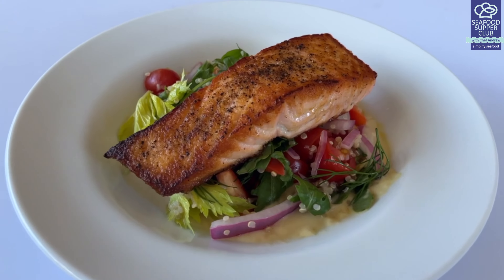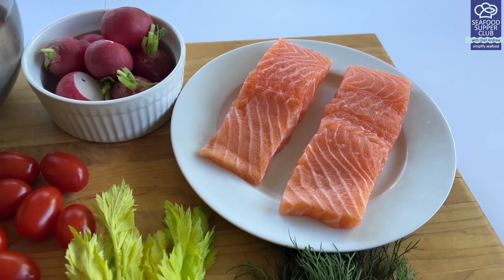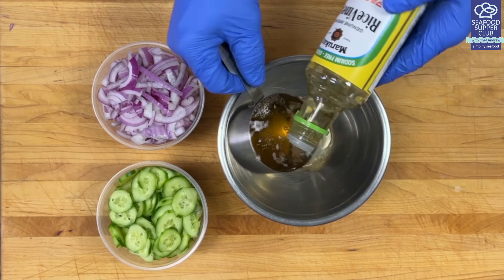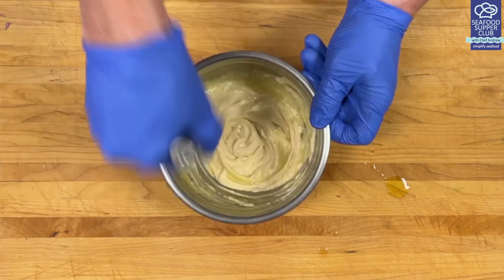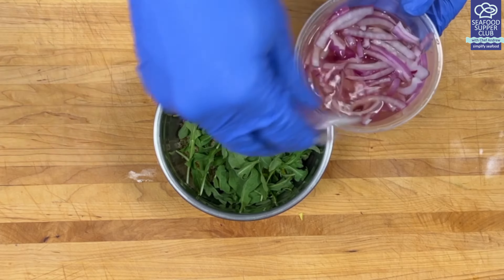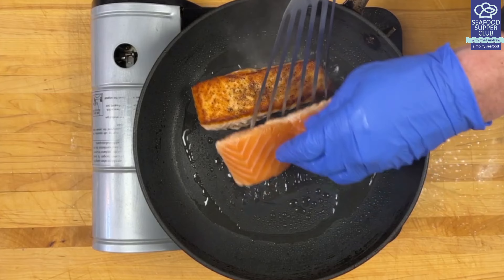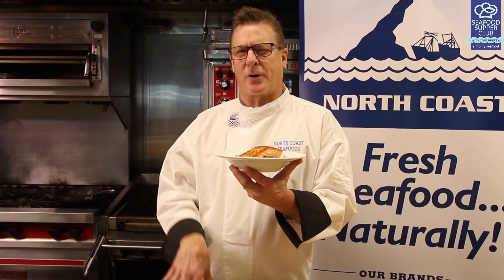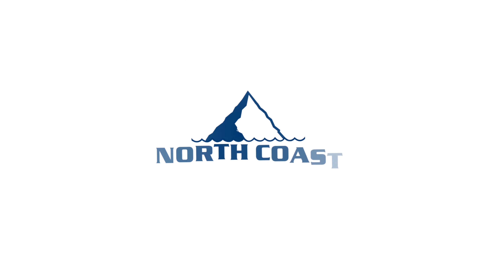Resolution Salad with Seared Salmon | Seafood Supper Club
Looking for a light and nutrition-packed seafood meal? It can even be prepped ahead and can be swapped with other proteins. Watch Chef Andrew from @northcoastseafoodsin this episode of the Seafood Supper Club.